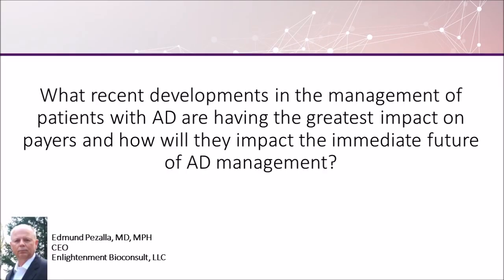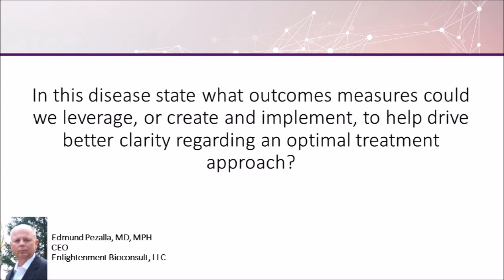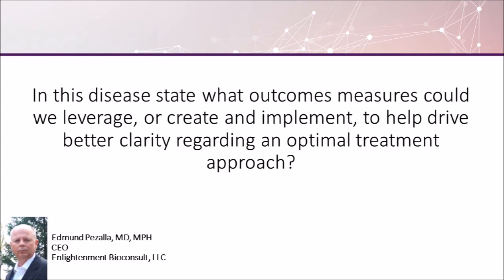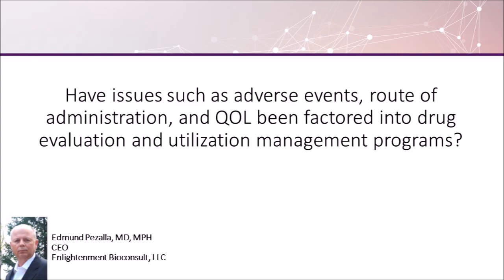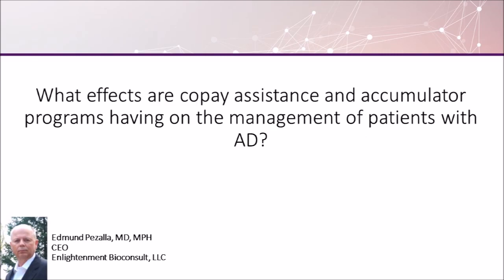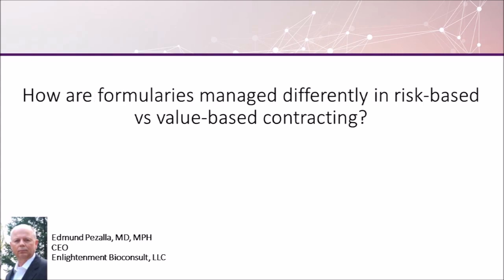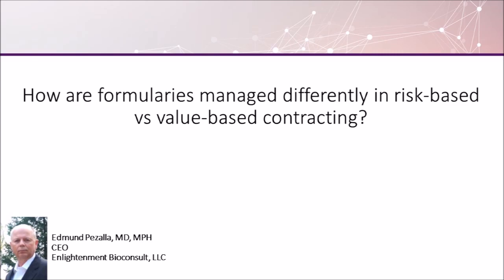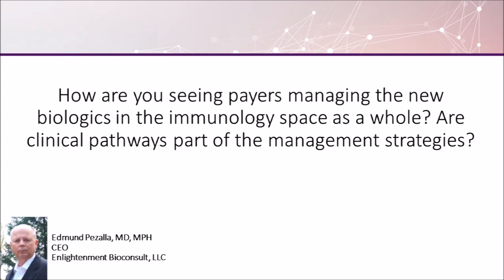Expert Interview on Atopic Dermatitis with Edmund Pezalla, MD, MPH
Edmund Pezalla, MD, MPH is CEO of Enlightenment Bioconsult, LLC. In this interview Dr. Pezalla discusses the latest issues in the management of atopic dermatitis.